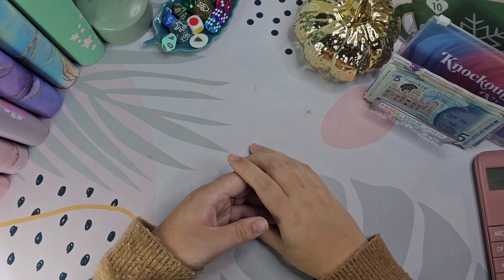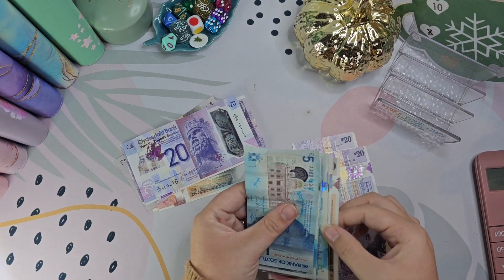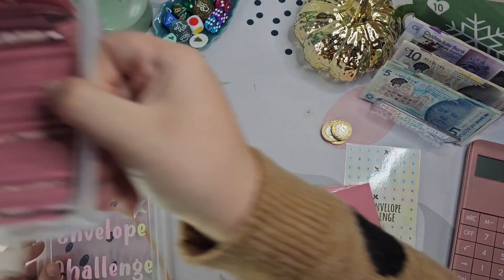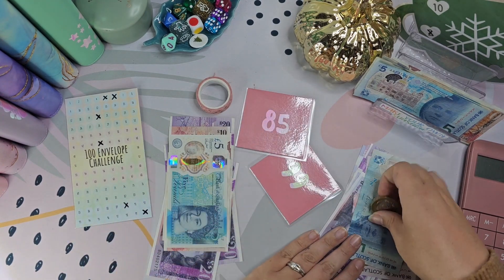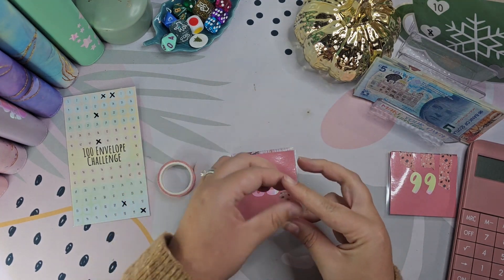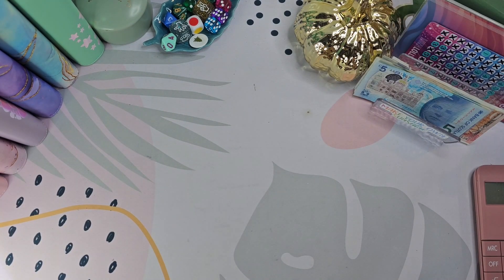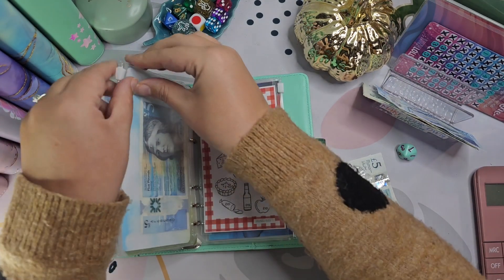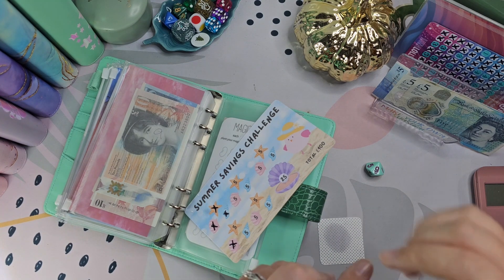Cash stuffing £234 (kitchen binder) | Knockout 9 reallocation & 100 envelope challenge | Budget UK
Hi,

My name is Kerry, and I am 28, living in our own home with my fiancé and 2 kids. This is our cash stuffing and budgeting journey, which helps us financially prepare for upcoming events, bills, and savings to add to our home. 🙂

■Monzo - We both get £5 if you use my referral, sign up & use your card for 1 payment (no minimum)!

◾️WhatIfIFly17
◾️Scottish Highlander on a Budget
◾️La Belle - Envelopes & Bank envelope
■Budget with Chey
■Luna Lolly
■Grounded Budgets
■My Money Matters
■Queen Bee Makes
■PlanBudgetRepeat
■Studio Budget Co
■That Budget Lux
■Budgets & Dreams - Jen
■Budget with Abbie
■Lazy Flamingo Design - Tammy
■Save with Sophie
■The Rocking Witch
■Scouse Girl Budgets
■Budget Gals UK